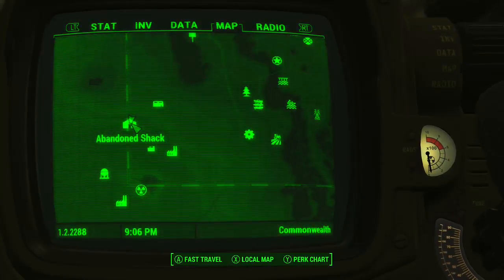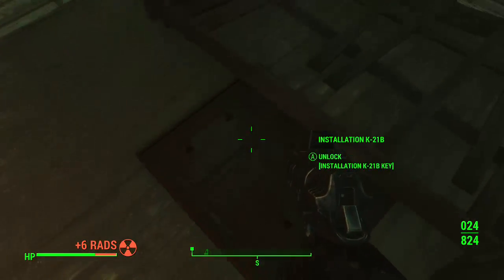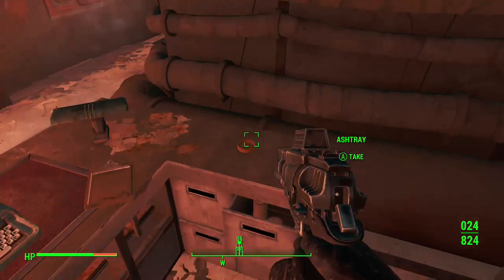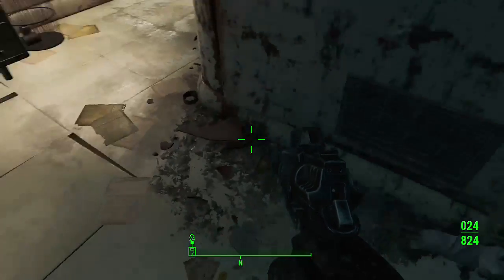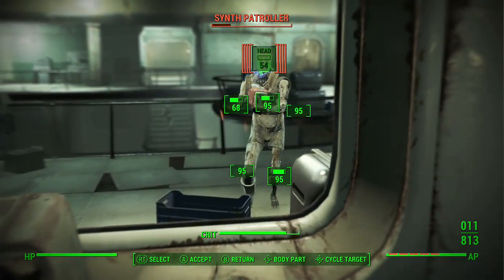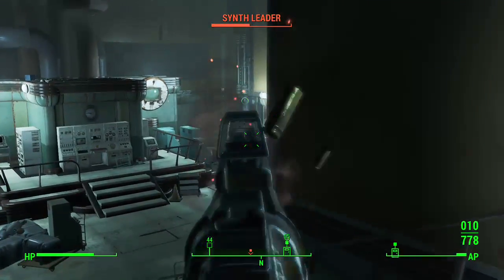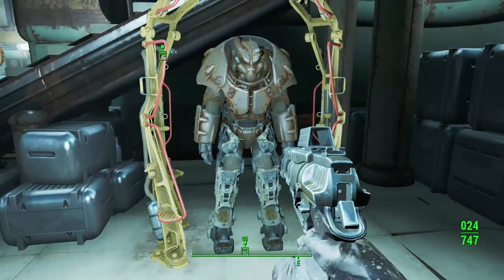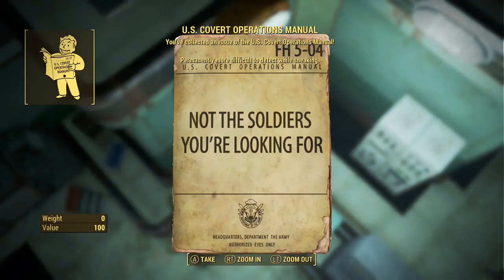falout 4 x-01 power armour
this is how to find the x-01 power Armour in the abandoned shack in the glowing sea -- Watch live